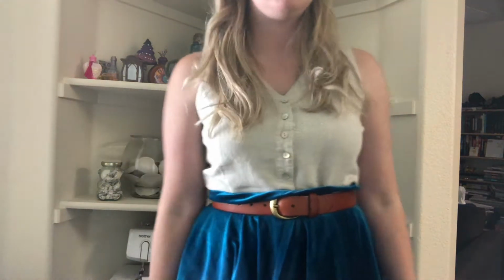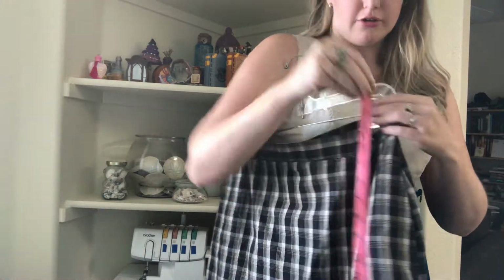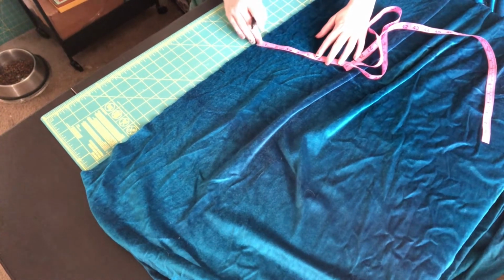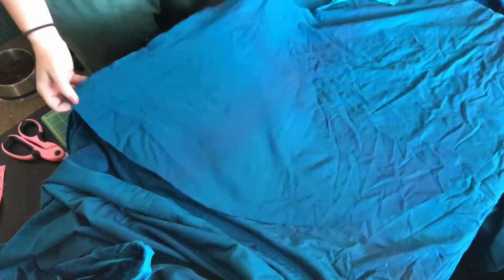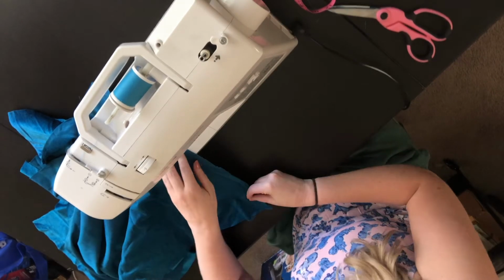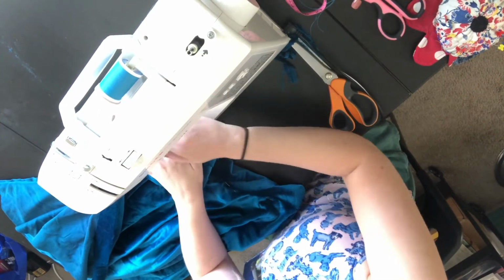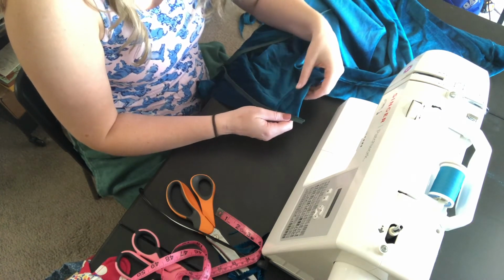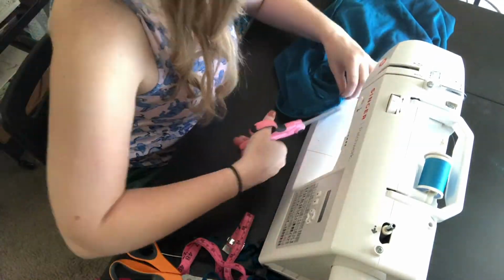How to Sew a Circle Skirt by DamselDesigned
In this video I attempt to teach you how I sewed the skirts I used to sell in my shop, Damsel Designed!

I ended up closing the shop for financial and personal reasons, but I felt bad leaving my customers. Sharing this knowledge with you seemed like the best thing to do!

Here is my blog post where I break some of this down into more detail. There are also links to 4 different zipper tutorials depending on the zipper foot you have!